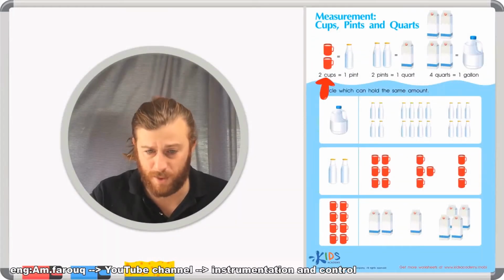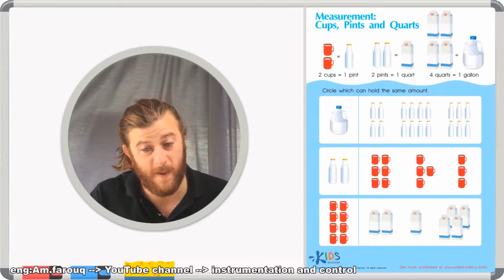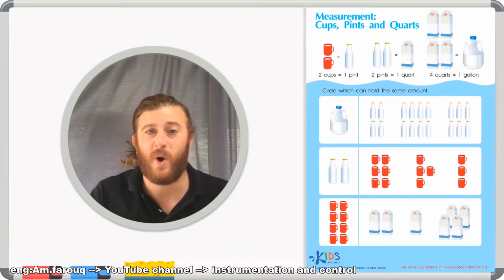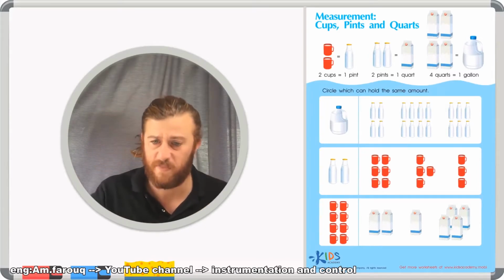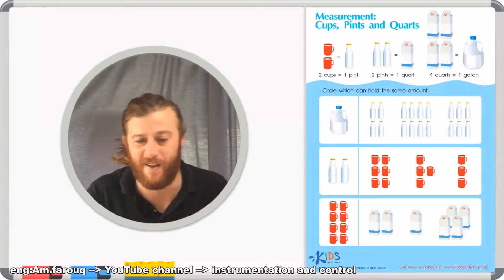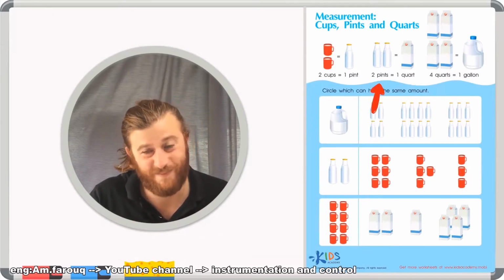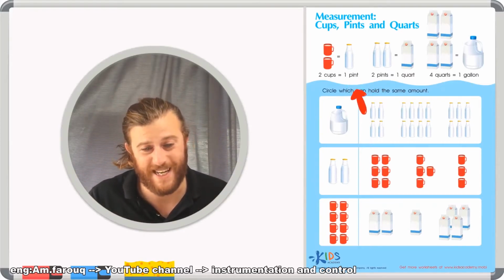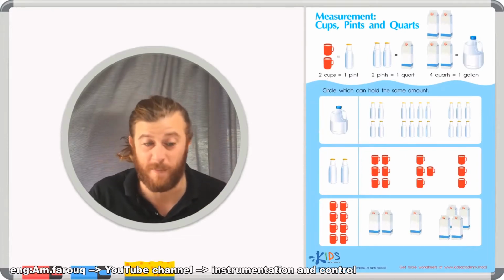All Volumes from the cup to the barrel - جميع الحجوم من الكأس حتى البرميل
abd elmonaiem farouq
Electrical Control And Instrumentation Engineer